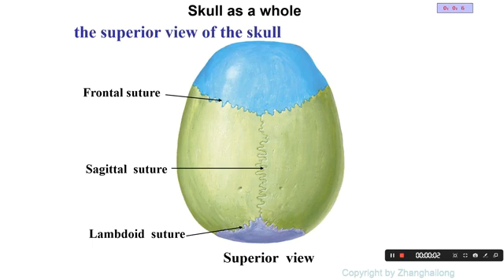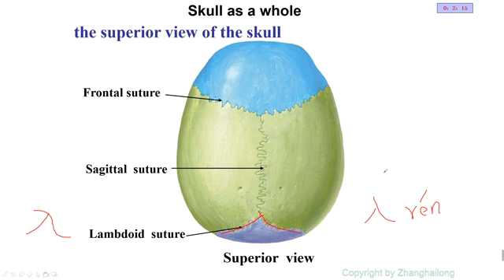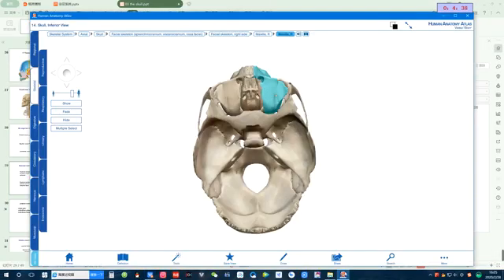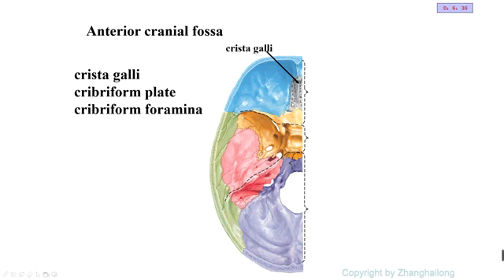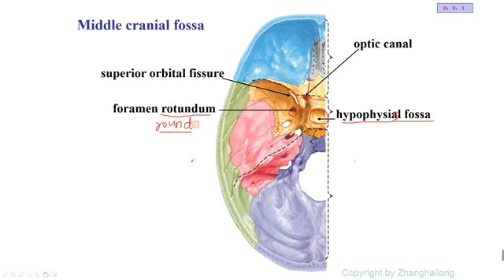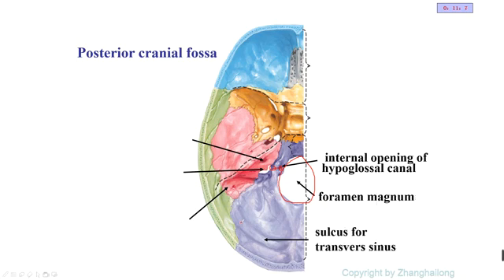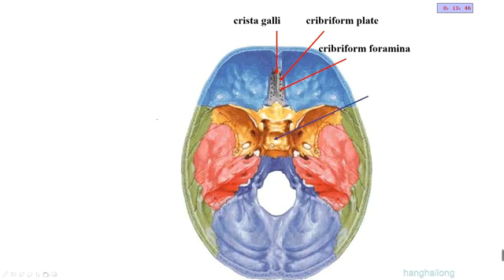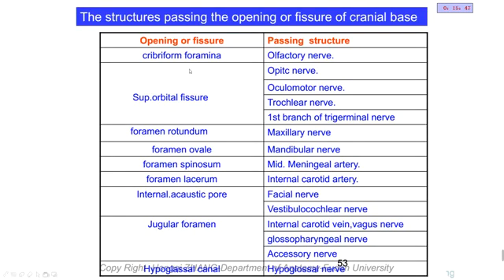locomotory system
This video has some content to explain about the different parts of the locomotory system